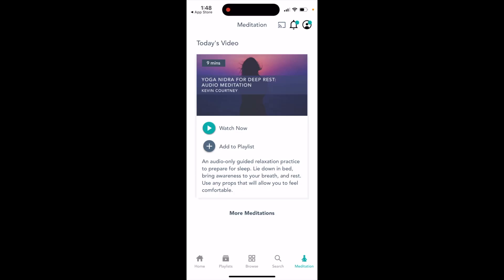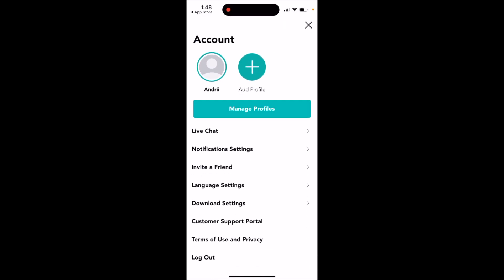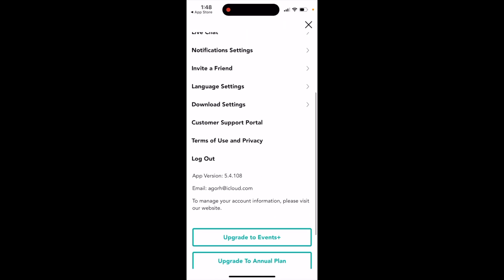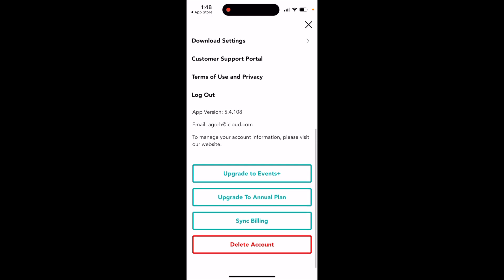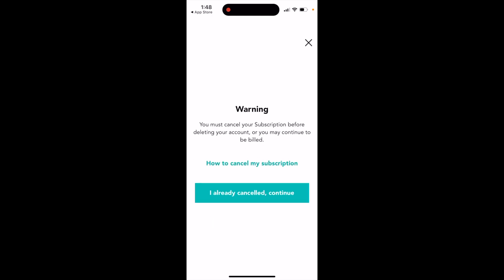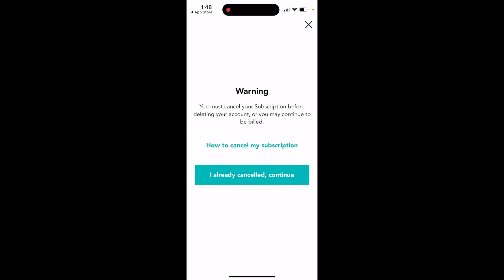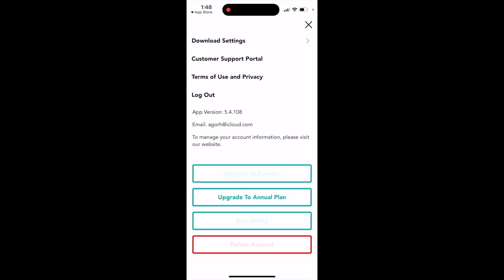How to delete an account in Gaia app?